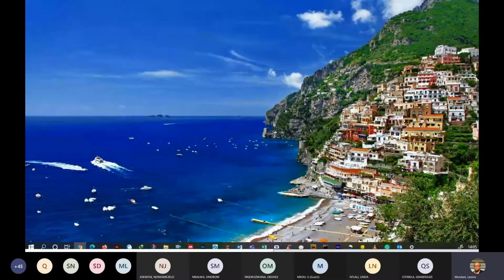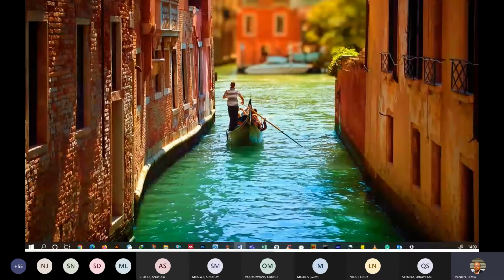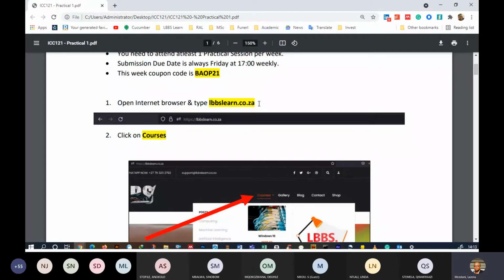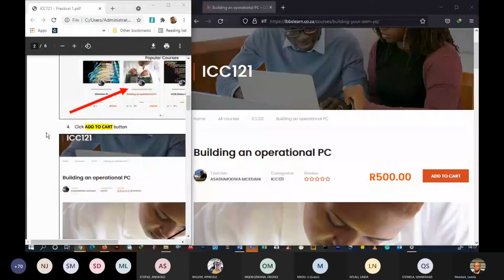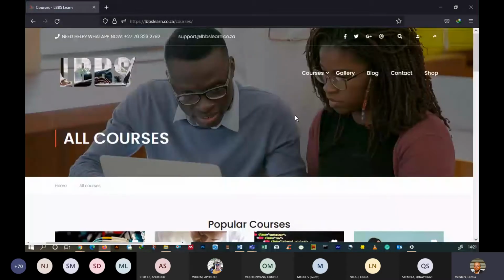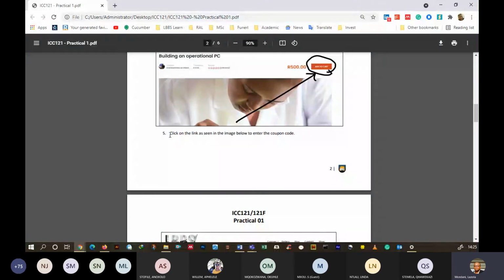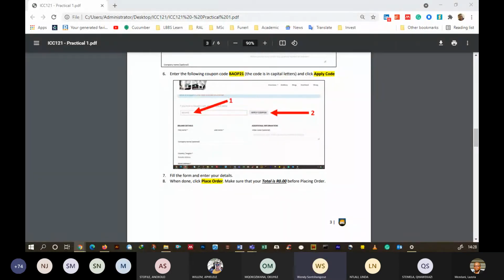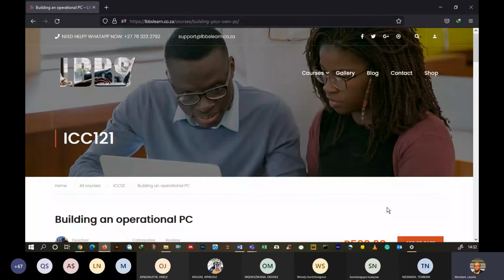ICC121 Practical 01 - MS Teams Session